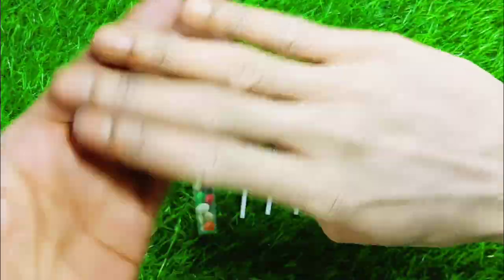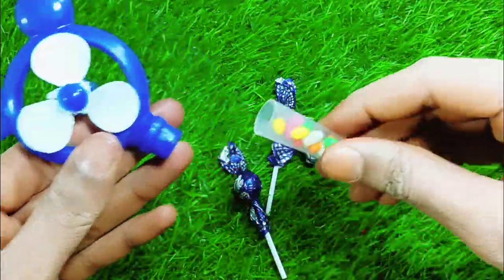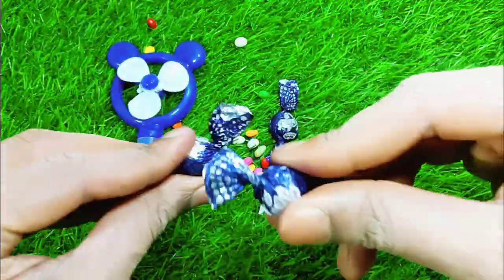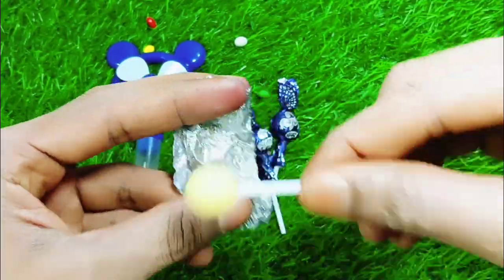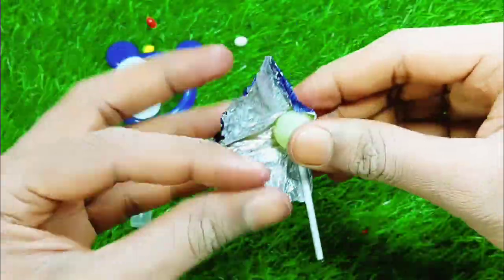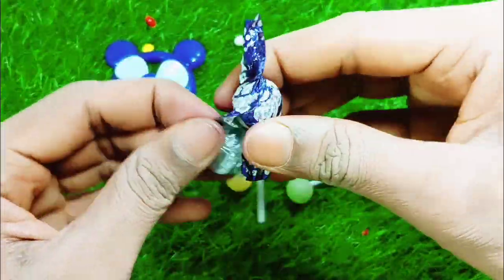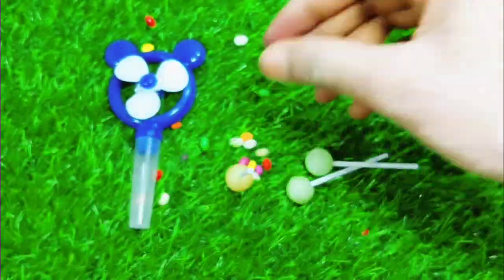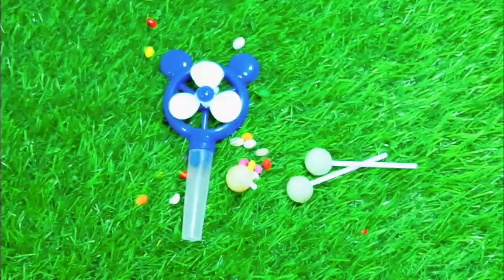Blue Fan vs Three Blue Lollipop Unpacking Satisfying asmr videos || Satisfying Your Mind